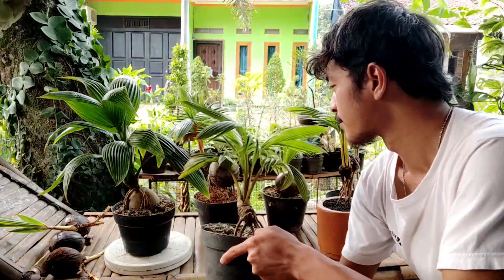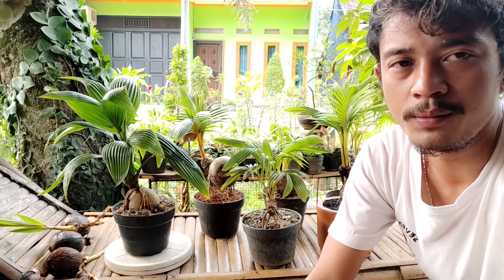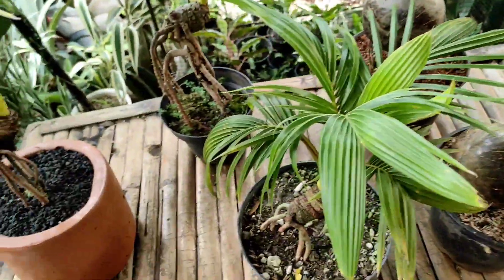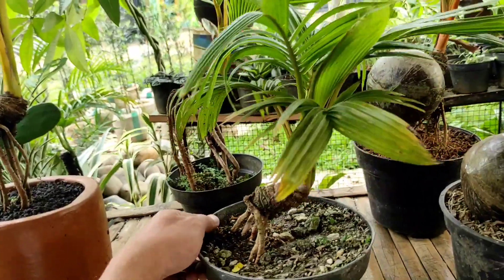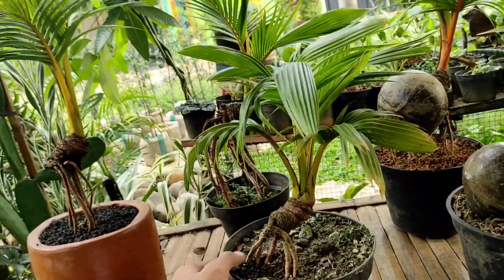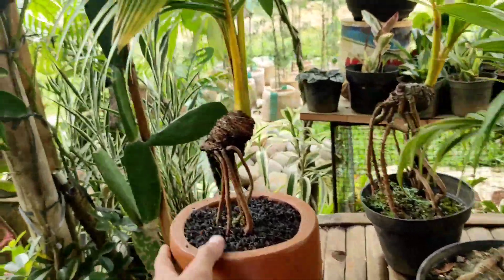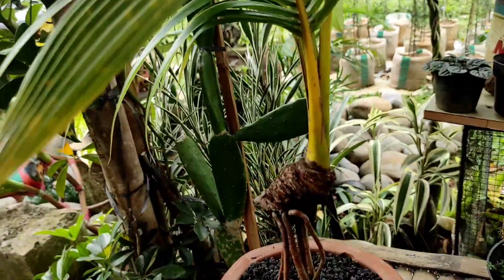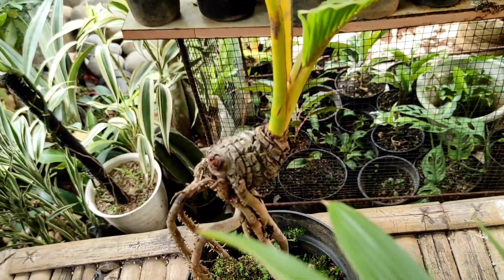harga terbaru tanaman bonsai kelapa | perbandingan harga dari karakter berbeda